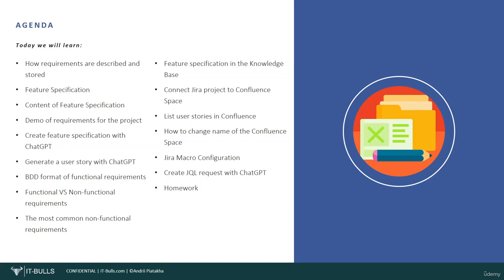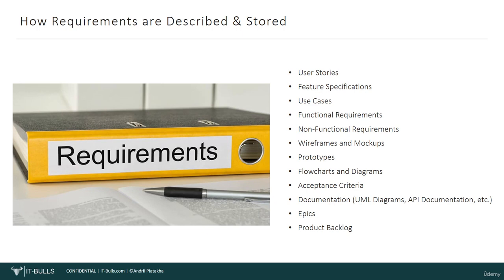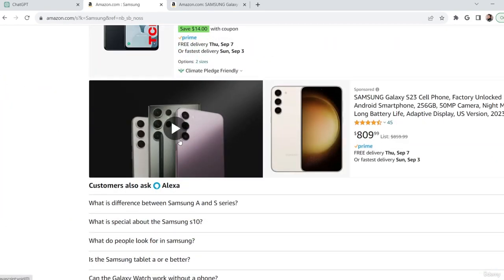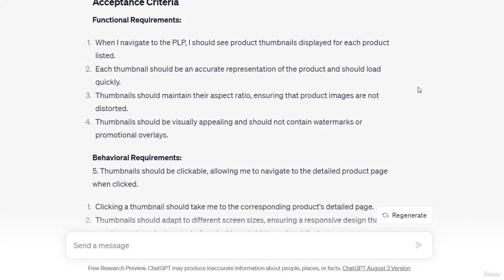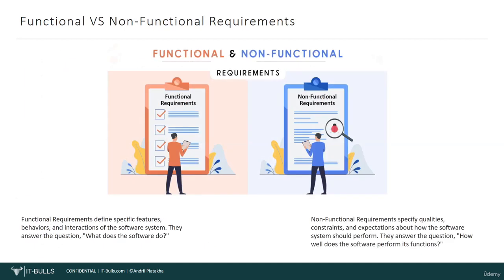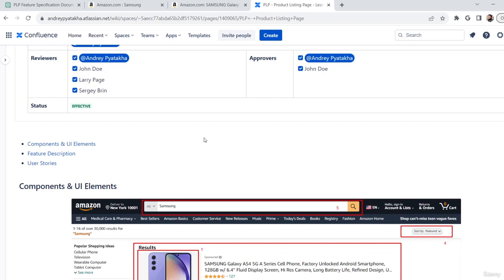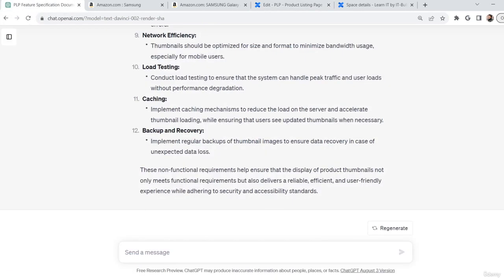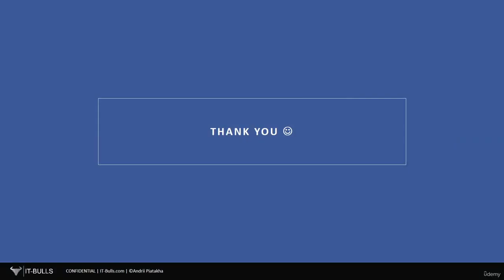Scope Management & Requirements Management with ChatGPT